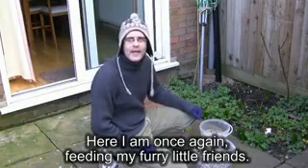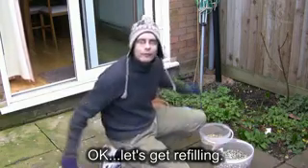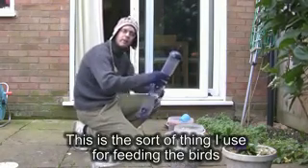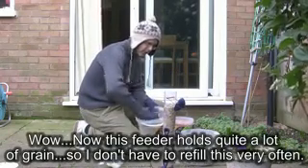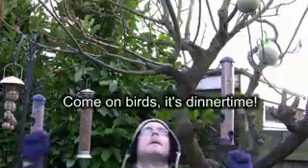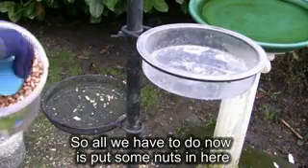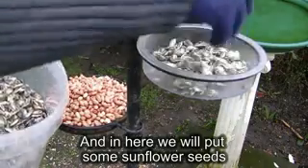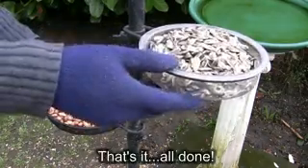Learning English Feeding the birds hocanhvanmienphi blogspot com